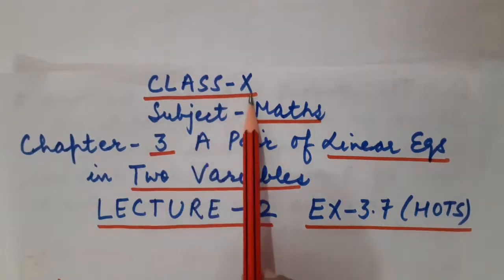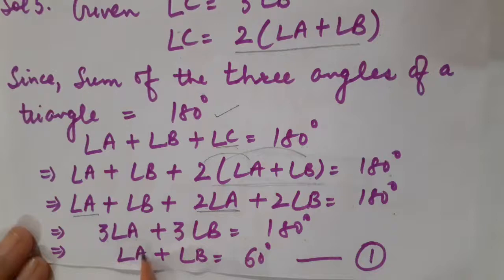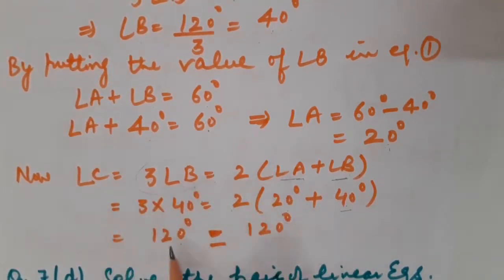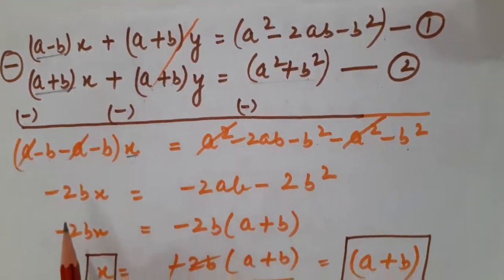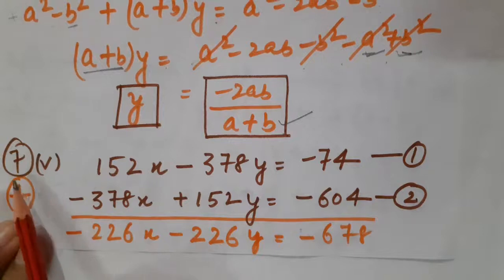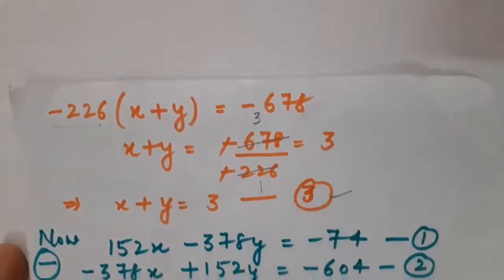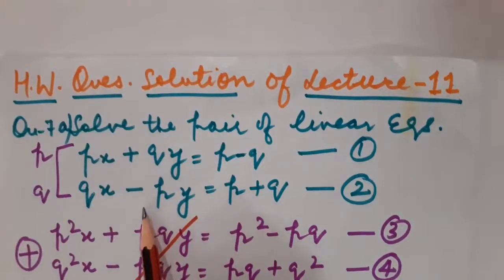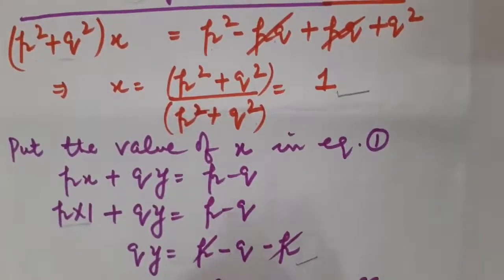Class 10th, Mathematics, Chapter 3 A Pair of Linear Equations in Two Variables, lecture 12